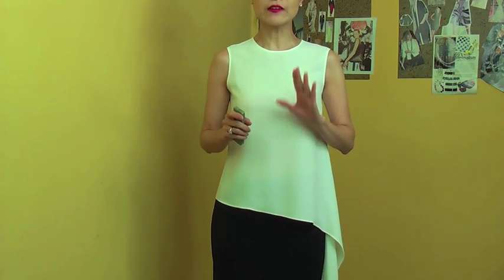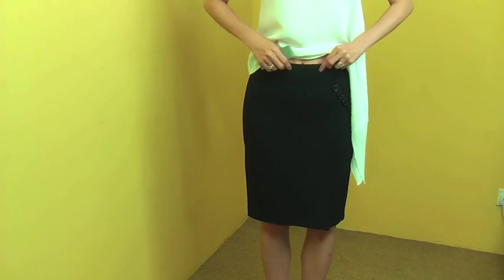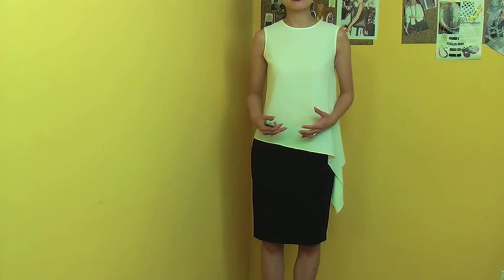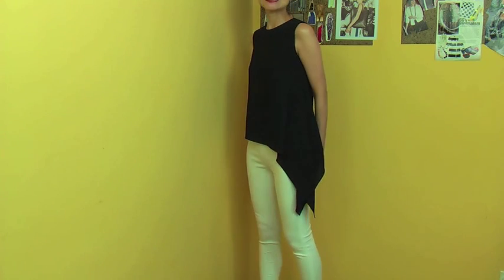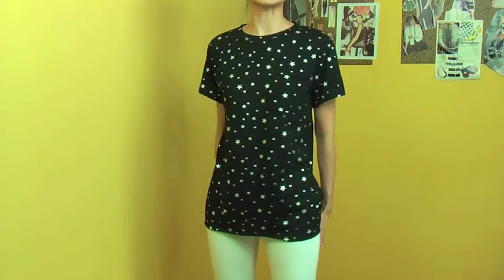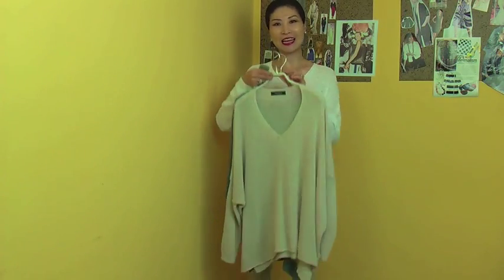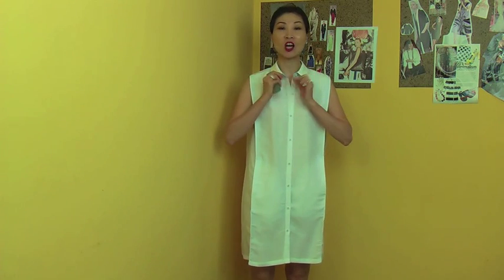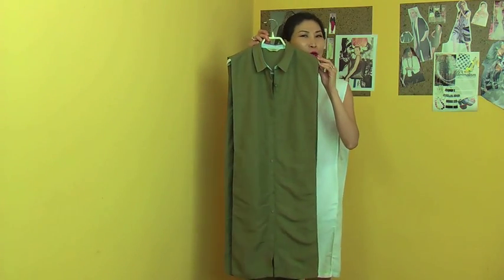What to wear this week-13 July 2015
Follow us Instagram -thestyleseoul
Friend us Facebook - thestyleseoul